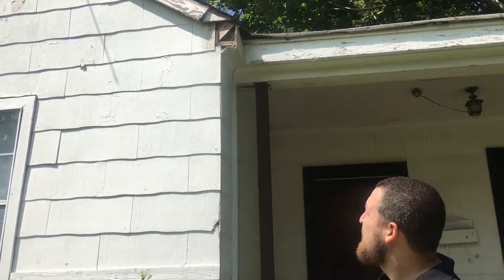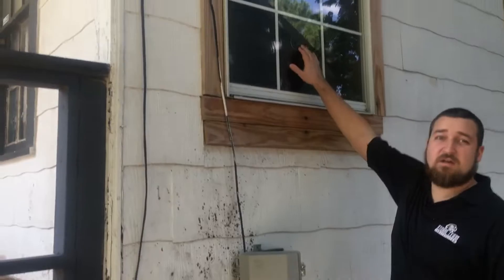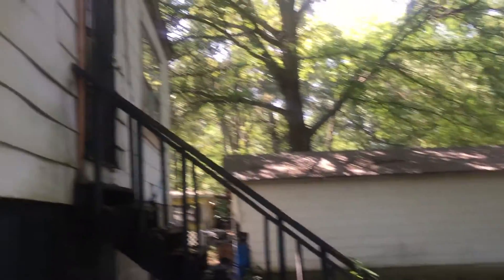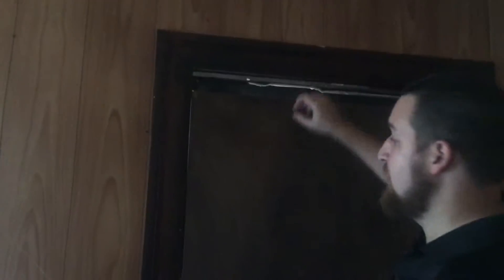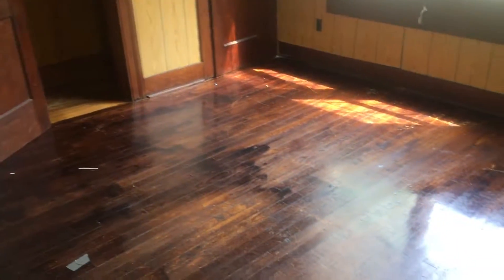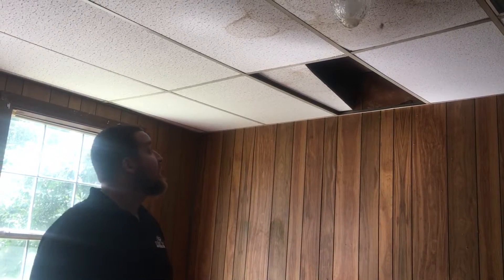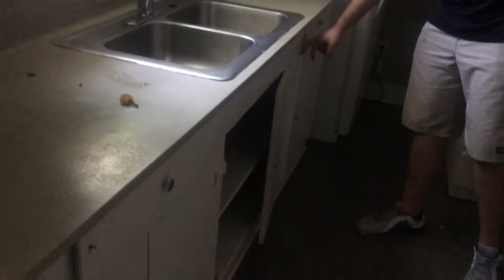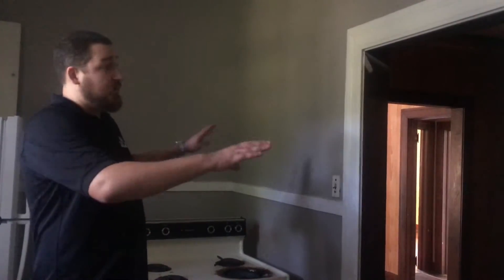I Bought A House For Under 6K!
In this video I'll give you a tour of a house I bought for less than 6k!